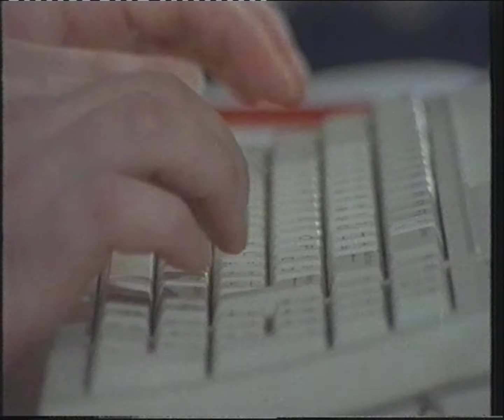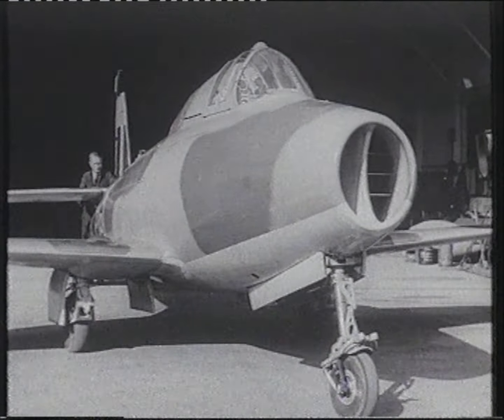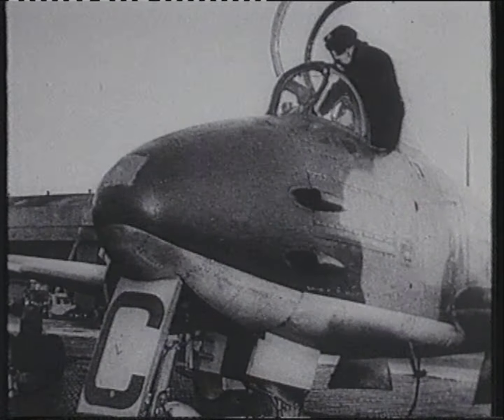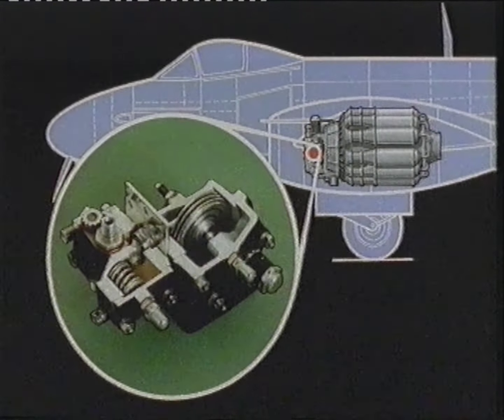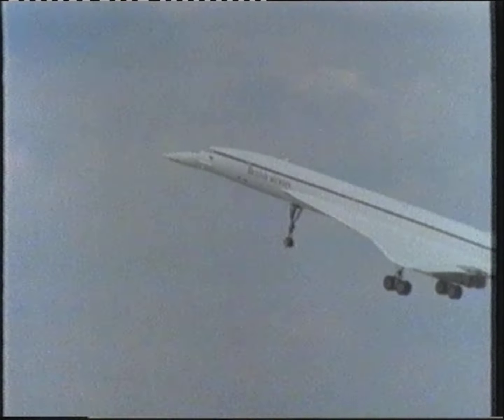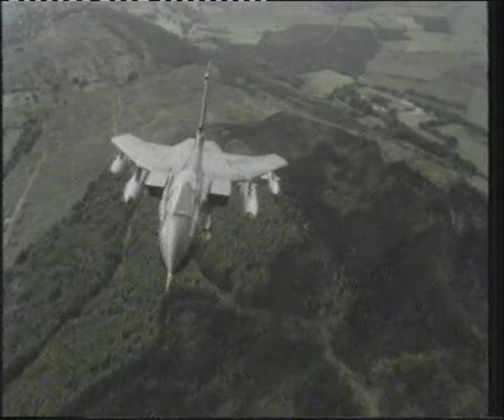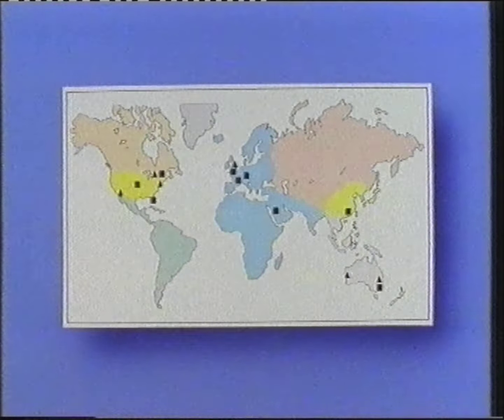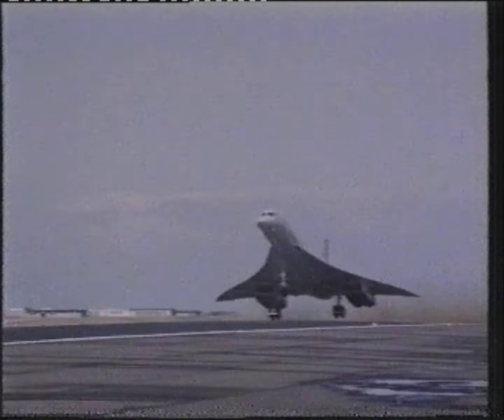The Leading Edge - 50 Years of Lucas Aerospace (1940 - 1990)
The Leading Edge
Lucas Aerospace
Engine Systems Division
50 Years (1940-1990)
Length: 13 Minutes
Copy No.: 83
Format: VHS
Standard: PAL